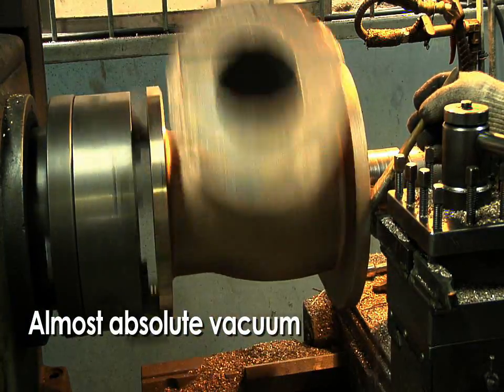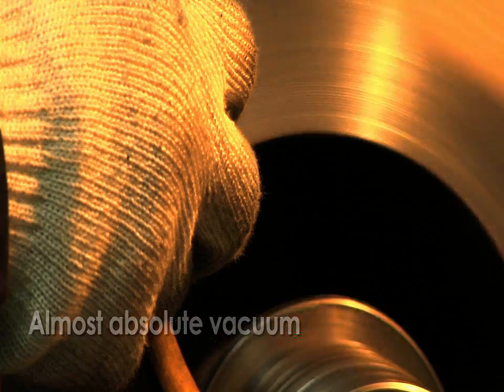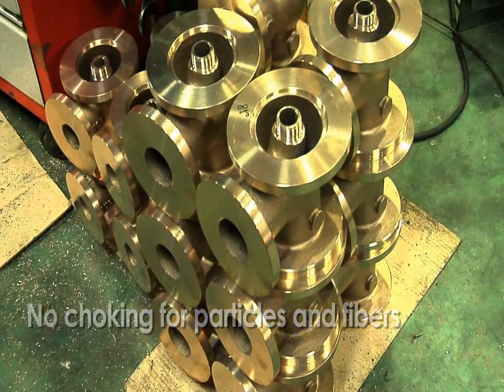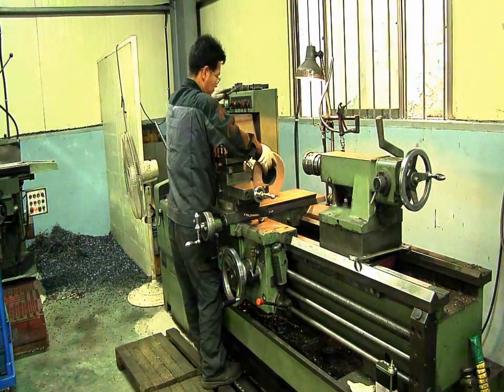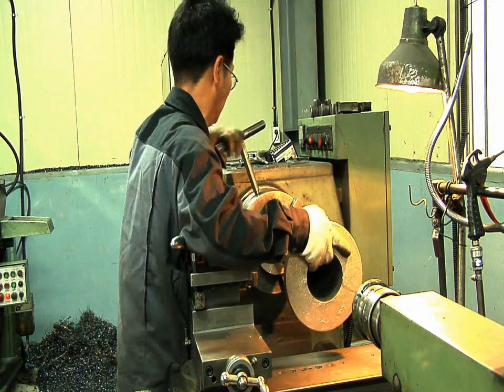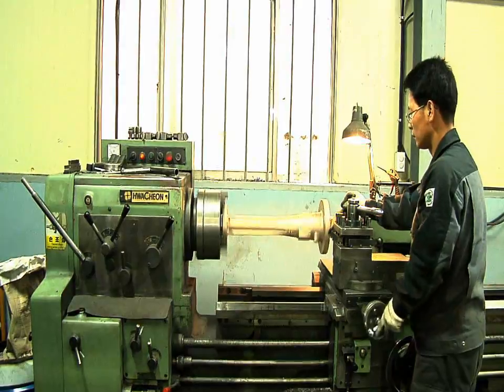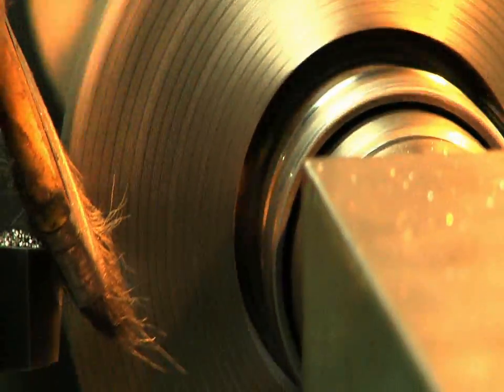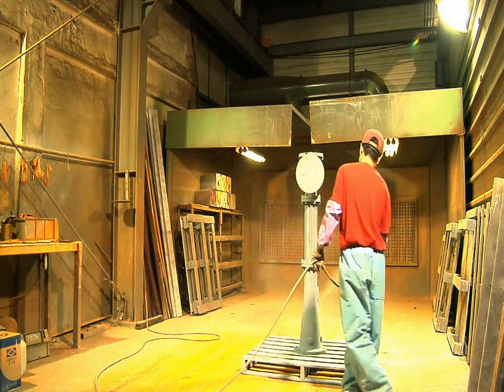KUKDONG Industrial Engineering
Our company is based on an experience by which we produce industry machine, factory automation and a various kind of motor when our company was established in 1987.